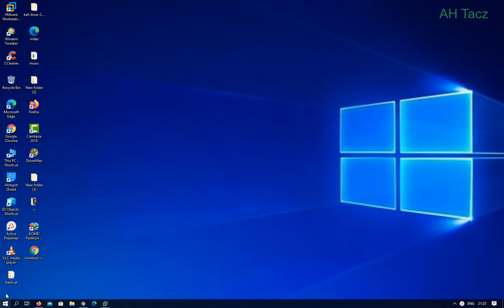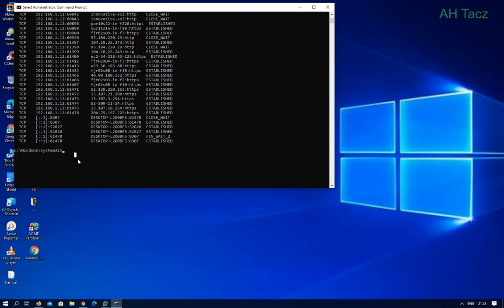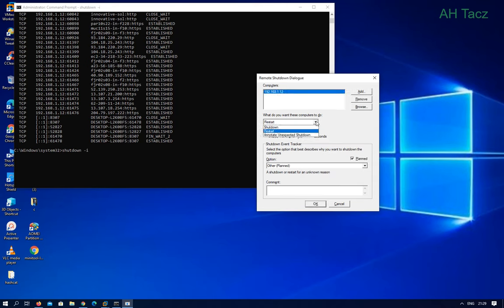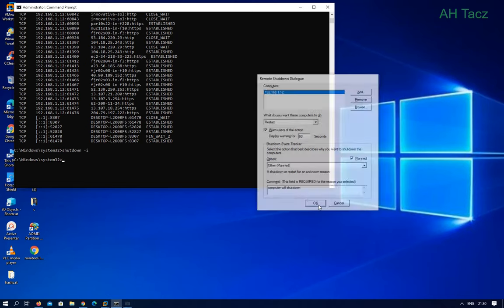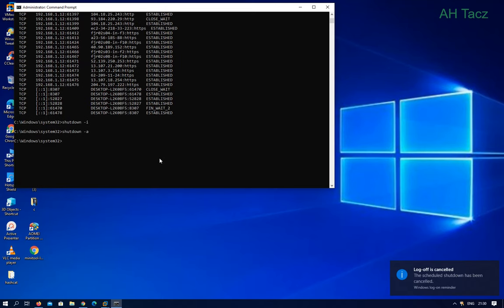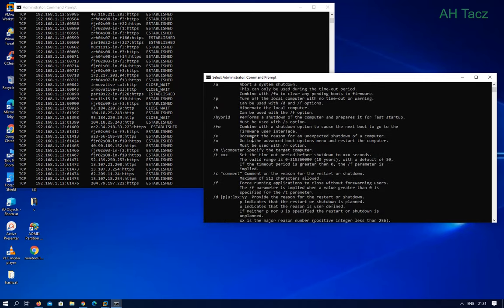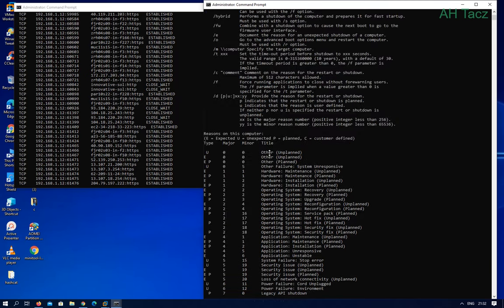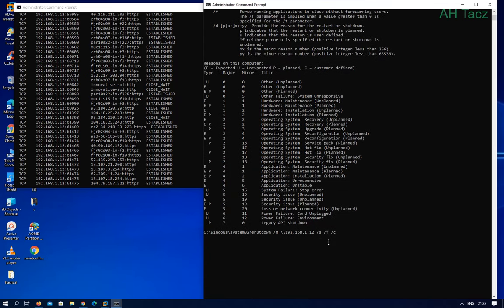2 Ways to Shut Down or Restart Another Computer Using CMD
Remotely Shutdown a Computer in Windows 10 using CMD
How to remotely Shutdown,restart any PC using Windows 10 [Tutorial]
How to Shut Down or Restart Another Computer Using CMD